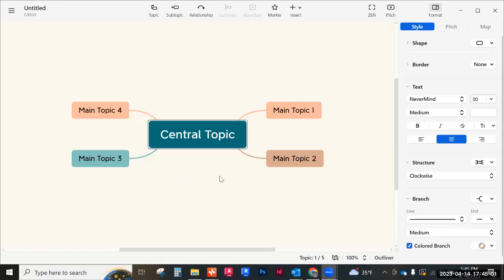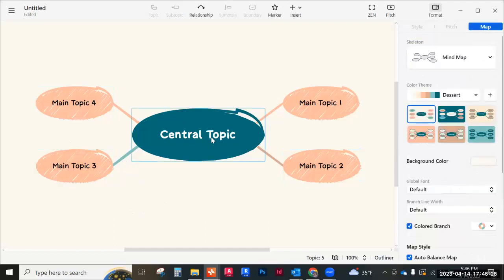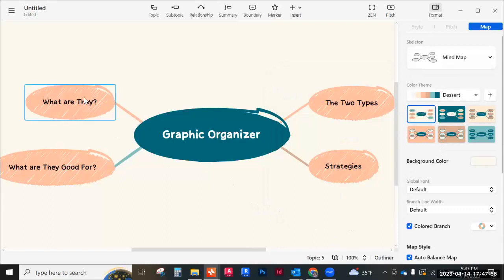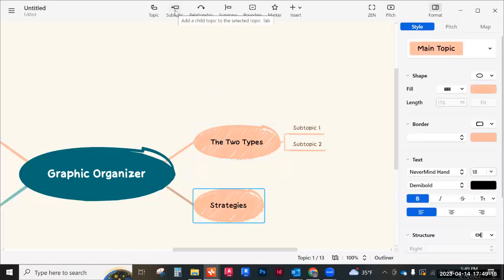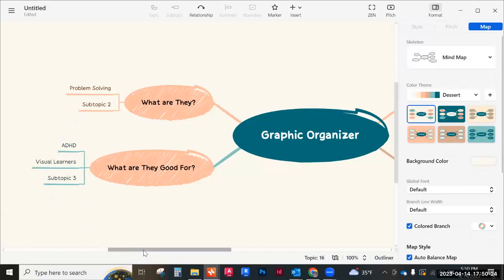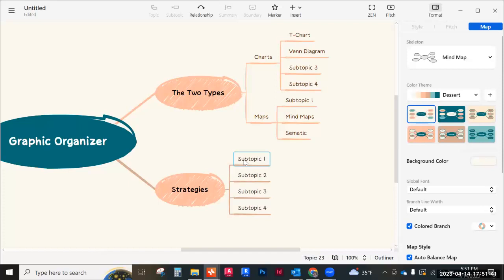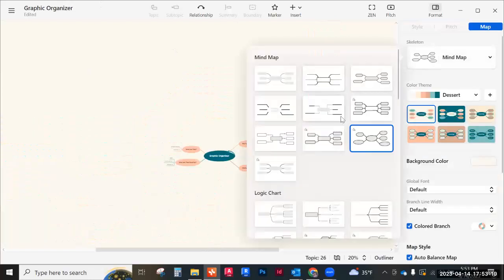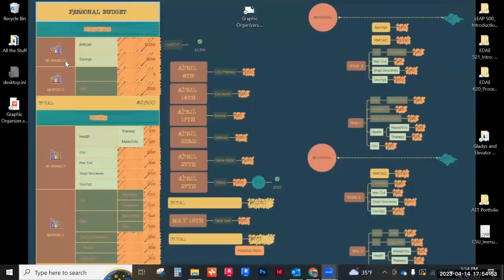How to use a Graphic Organizer, Using a Graphic Organizer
Suplimental material for EDAE620 Group Project